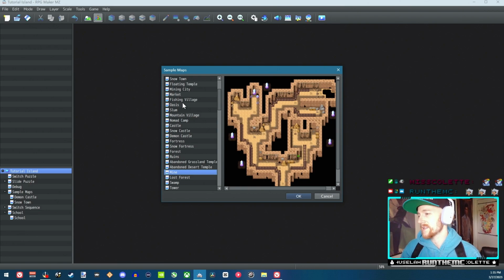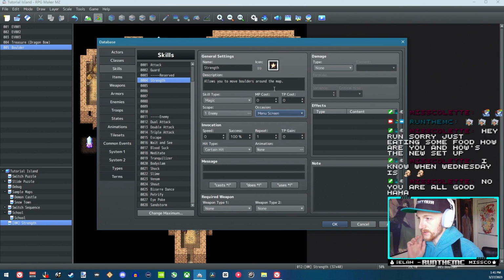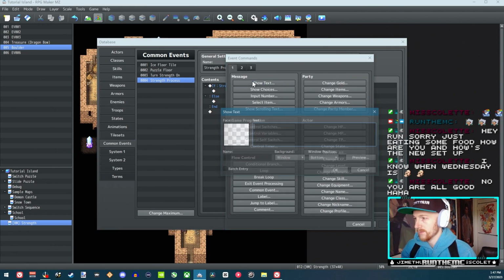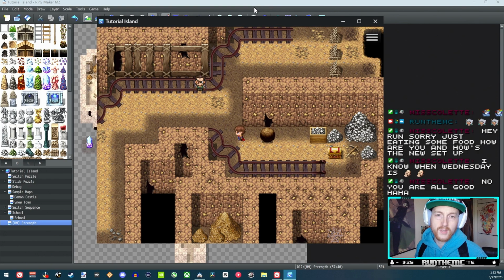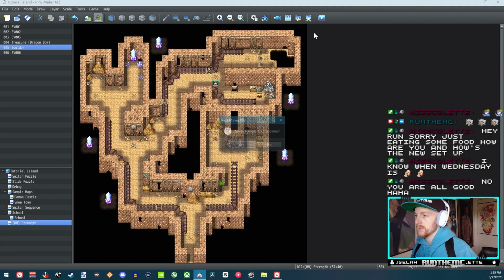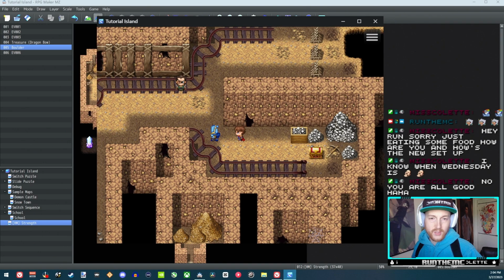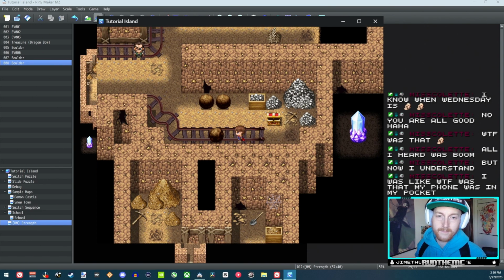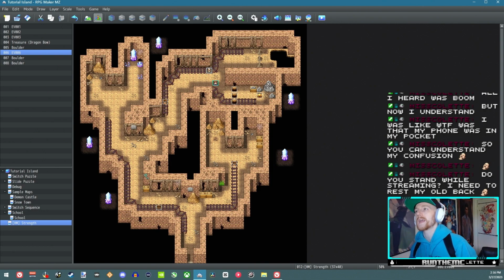Create-a-Mechanic [HM Series]: Strength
This is a series of development diaries for another series we do on the channel called Create-A-Mechanic where we try tor create mechanics from classic RPGs. This was recorded live on my Twitch channel, if you like this time of content come join us!